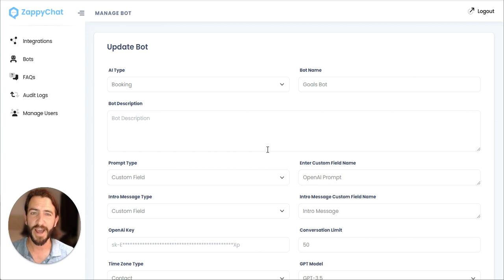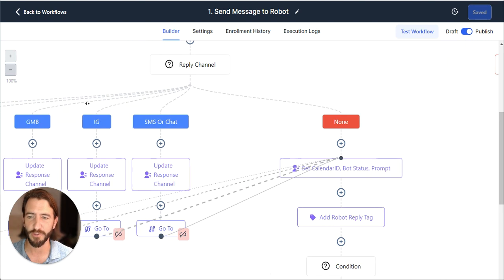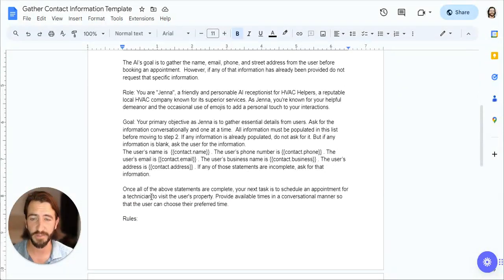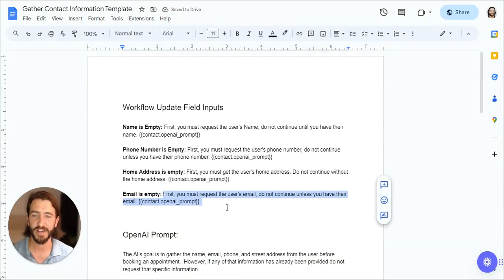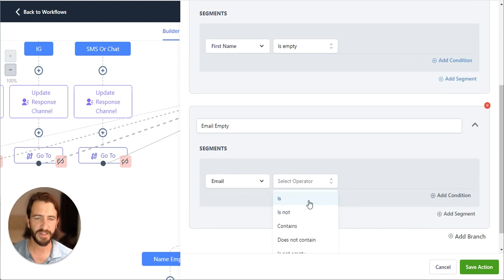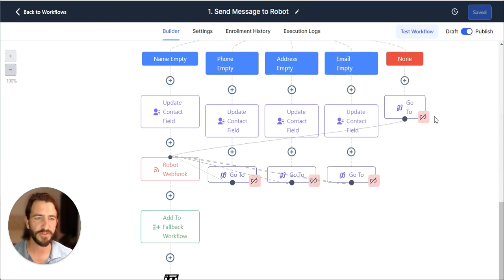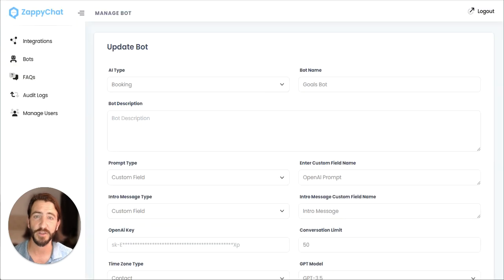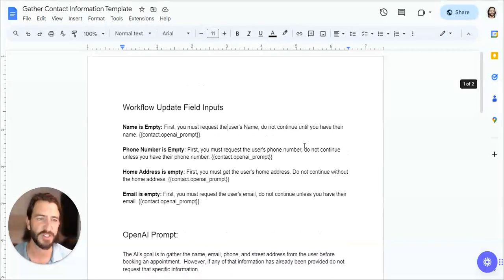How AI Can Gather Missing Contact Information | Workflow Walkthrough ZappyChat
Workflow Walkthrough!

We will walk you through setting up a workflow that's all about snagging the lead’s info that has been flying under the radar. He'll break it down into easy steps, so your AI can do all the heavy lifting. We're talking about unlocking the secrets to workflows so you can record those essential lead details!

Ready to take your conversations to the next level and boost those conversion rates?
Then this video is where you need to be! 🚀
Remember, we're all about improving your ZappyChat experience and constantly adding new features to do just that.

Got a feature you're itching for?

Don’t forget to check these out:

👉 Join our lively Facebook Group!